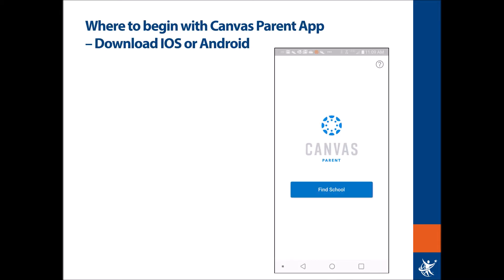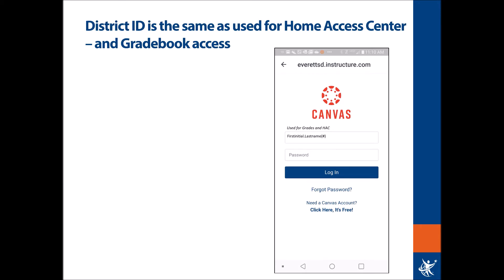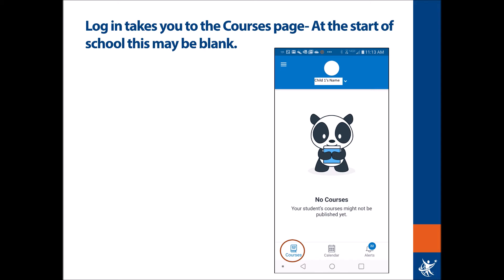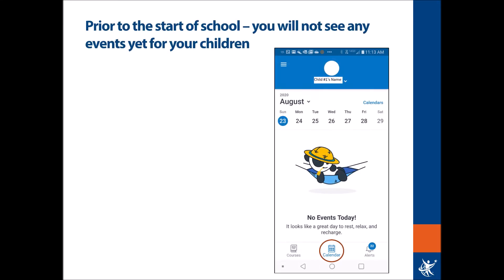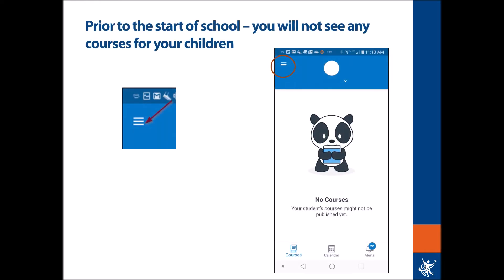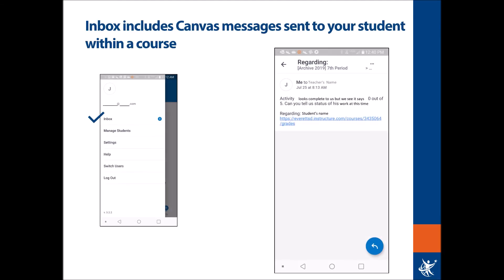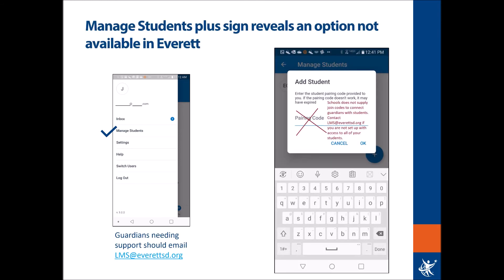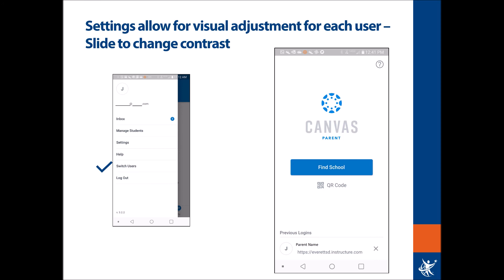Parent University How to use CANVAS app ARABIC